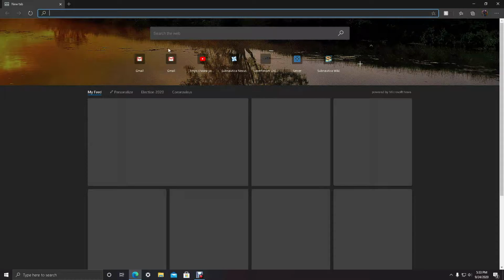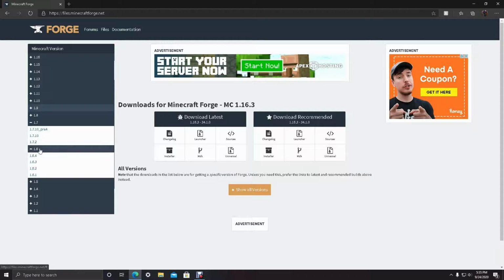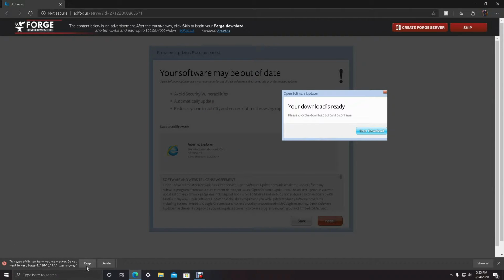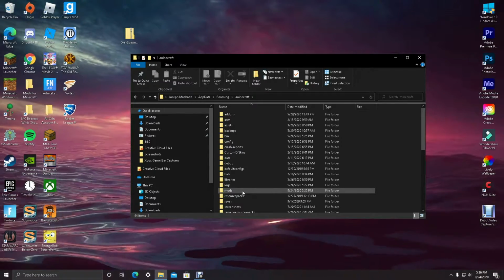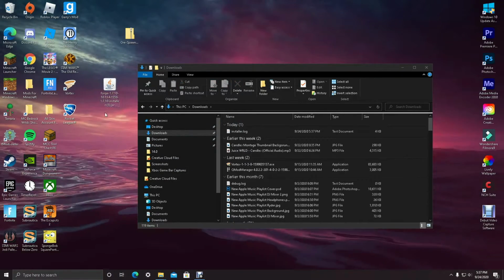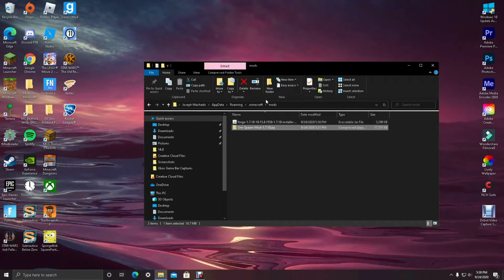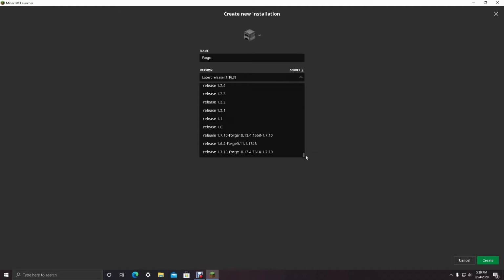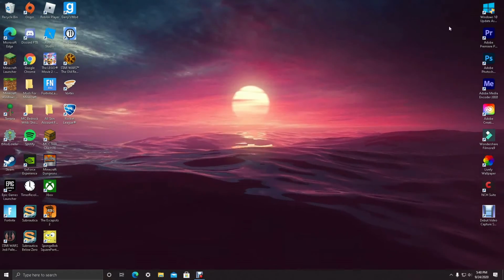How To Download Mods For Minecraft Java Edition (Re-Updated)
Welcome Back To Another Video! In This Video I Show You How To Download Mods For Minecraft In ANY Version! Give Me Some Suggestions In The Comment Section Below!

Here's Some Helpful Links I Used In The Video!